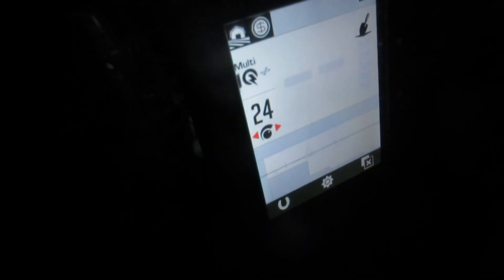Manticore demo for FMDF member Digalicious